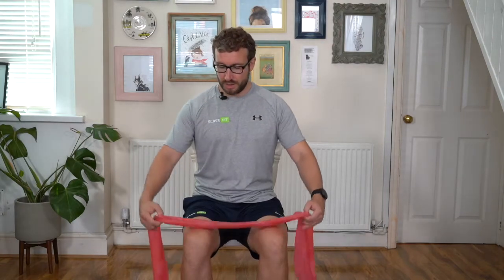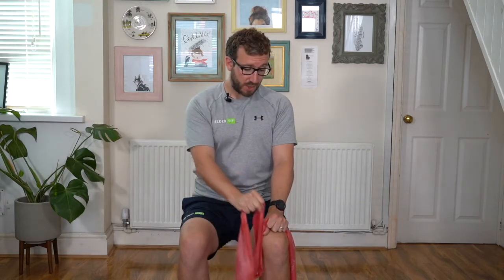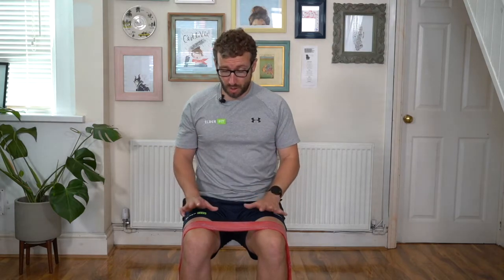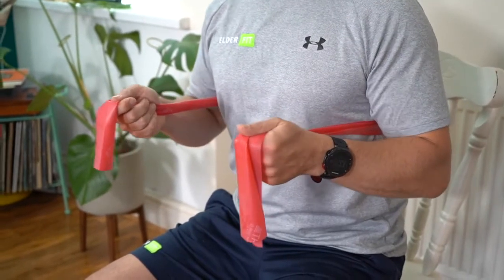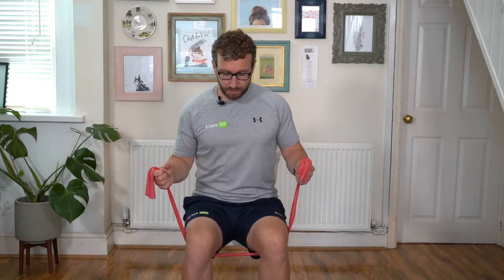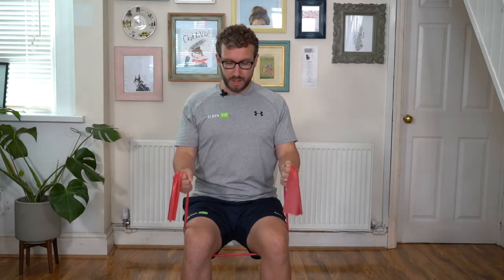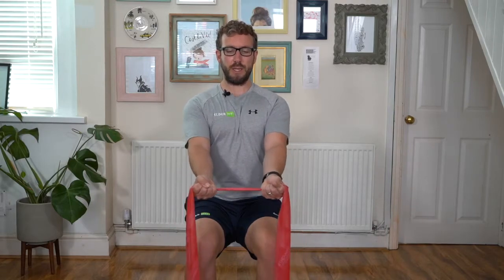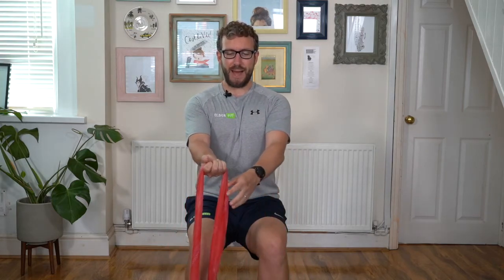Resistance band exercises for the visually impaired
This is the third video in a series of exercises for the visually impaired.We will be uploading further videos.

These sessions where filmed for the blind institute.

Tom and Gareth are fitness instructors and you should not rely on this information as a substitute for, nor should it replace professional medical advice, diagnosis, or treatment. If you have any concerns or questions about your health, you should always consult with a Doctor or other healthcare professional. Do not disregard, avoid or delay obtaining medical or health-related advice from your healthcare professional because of something you may have read on this site. The use of any information provided on this site is solely at your own risk.
You should consult your Doctor or other health care professional before starting a Elderfit program or any other fitness program to determine if it is right for your needs.
Do not start this fitness program if your doctor or health care provider advises against it. If you experience faintness, dizziness, pain, or shortness of breath at any time while exercising you should stop immediately.